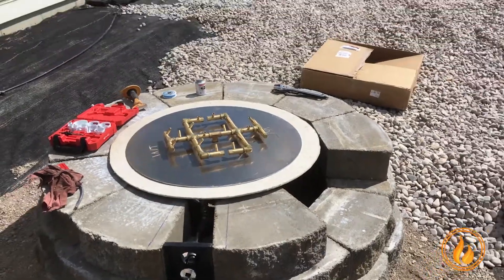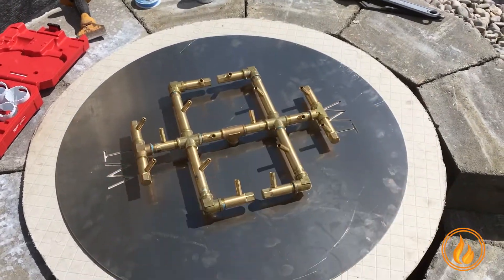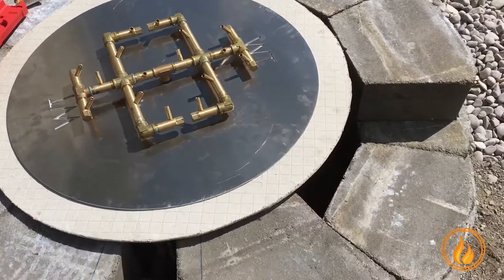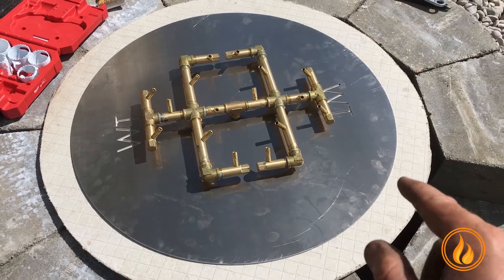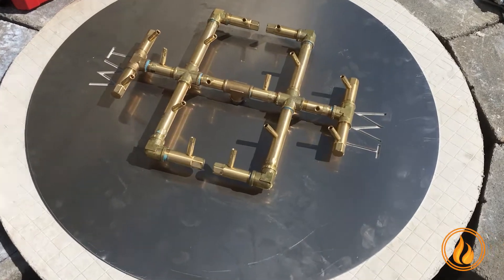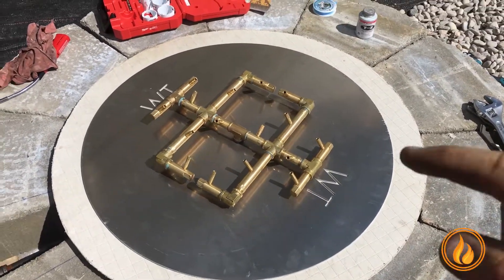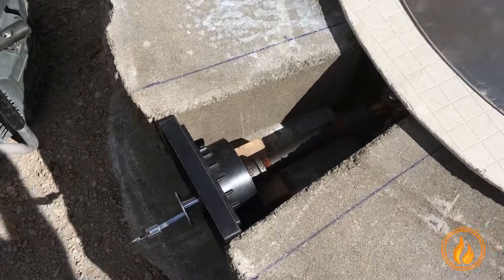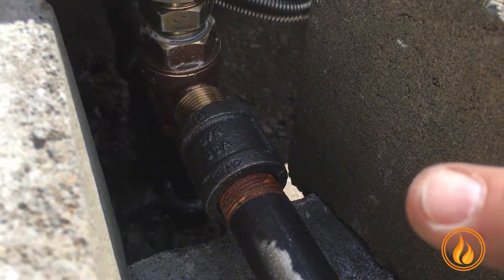Common issues with gas fire pits: What if your fire pit opening is larger than your plate?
Not everything is a perfect fit as with installing your gas fire pit and plate.  In this video, you are given a solution when your fire pit opening is larger than the size of your fire pit plate.  Watch and learn!

Watch these videos if you have purchased a ready to finish kit and need a bit more info on what you ordered: